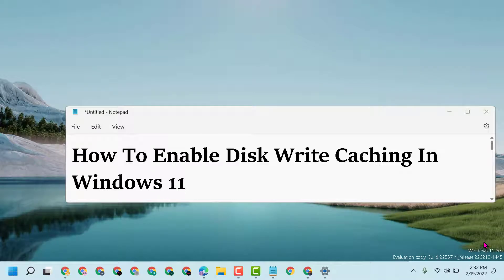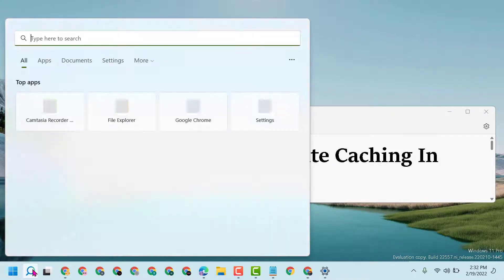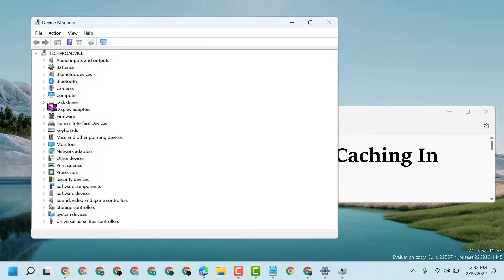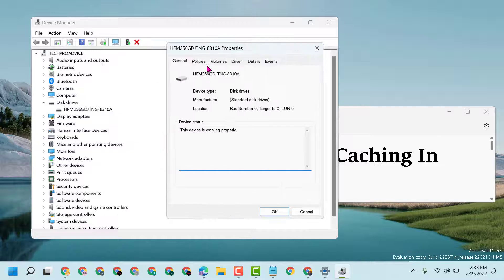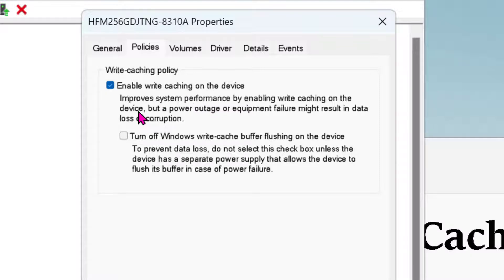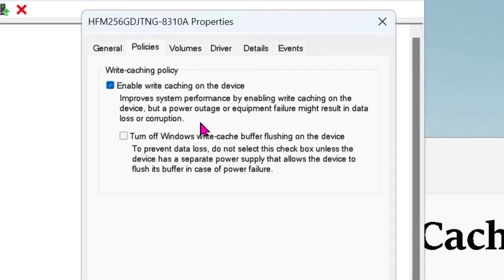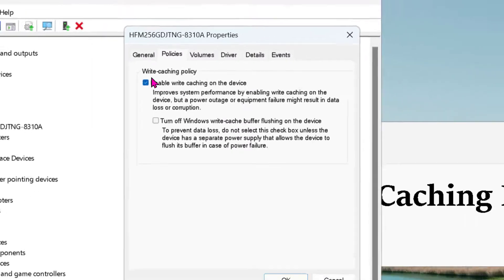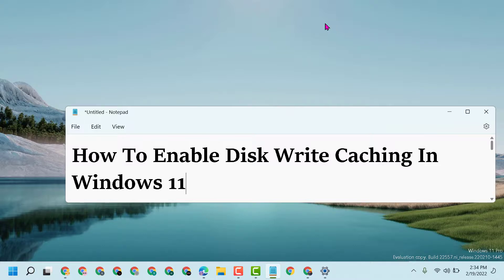how to Enable disk write caching in windows 11